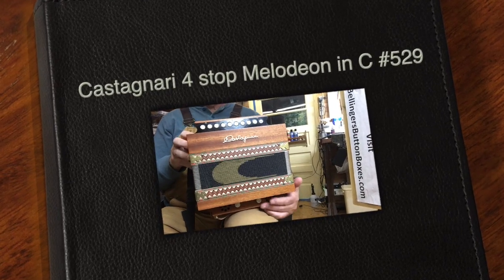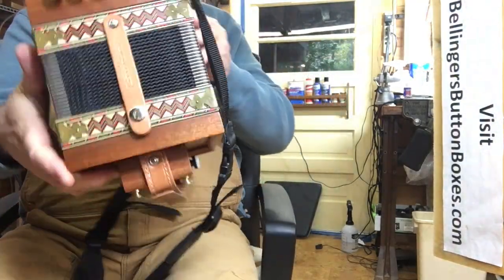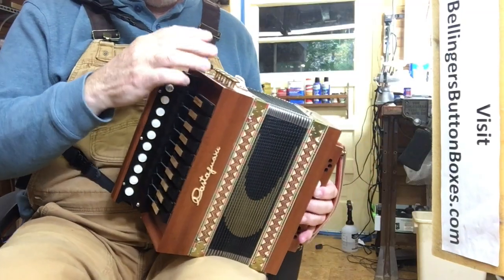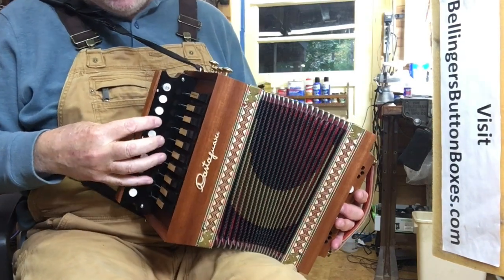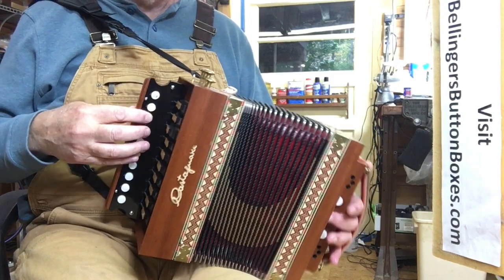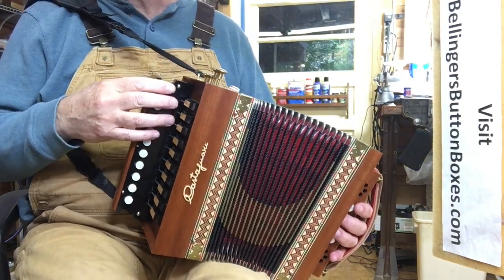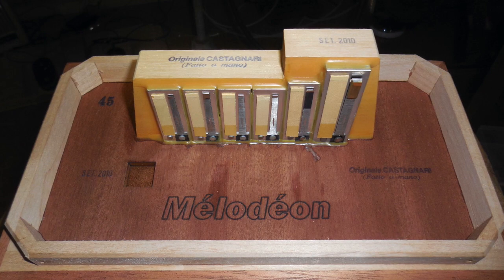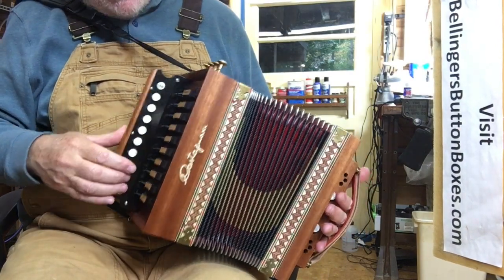Castagnari 4 stop Melodeon in C #529 (sold)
Castagnari 4 stop Melodeon in C #529